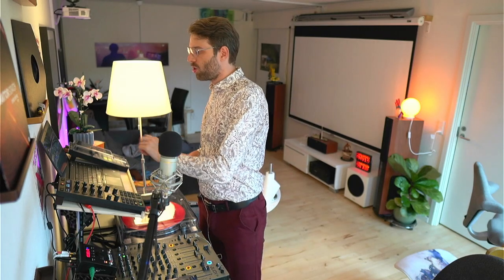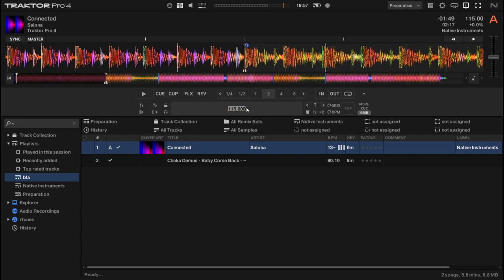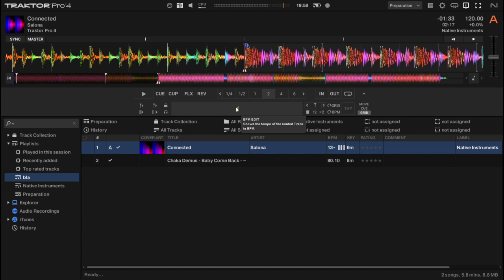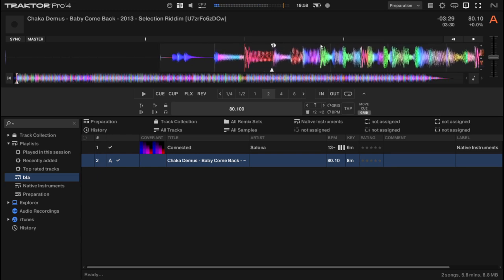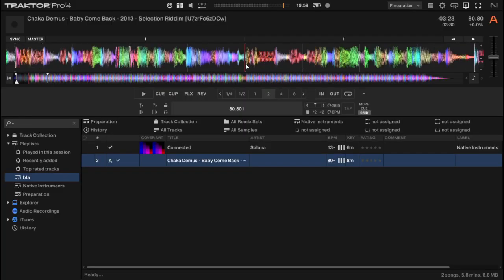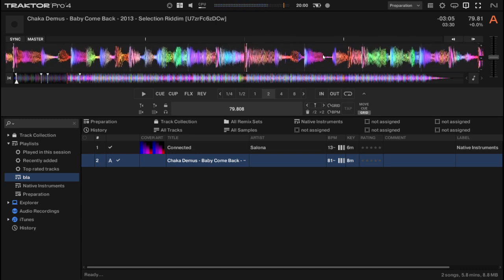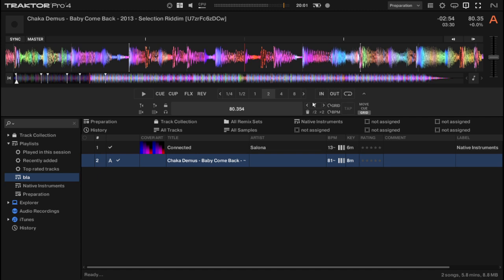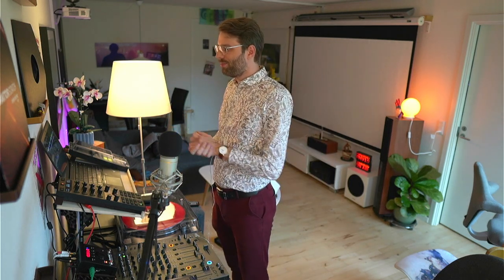How to use flexible beatgrid in Traktor Pro 4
We use two different songs to to showcase the flexible beatgrid in Trakto Pro 4.

00:25 - Track with 2 different BPM
02:30 - Track with fluctuating BPM